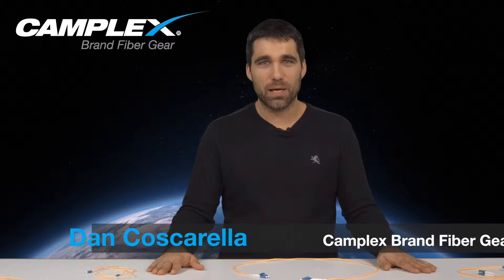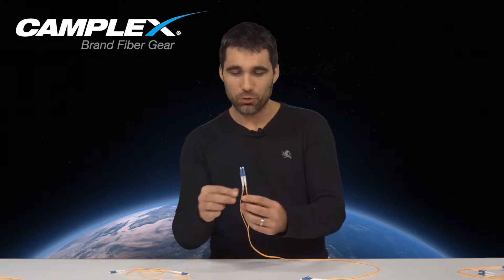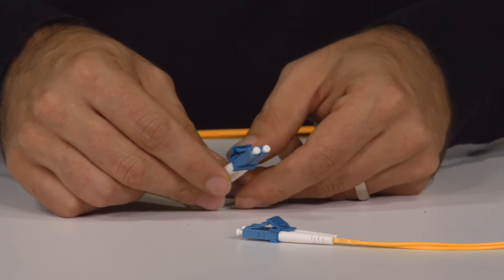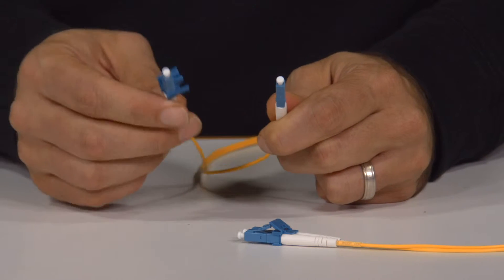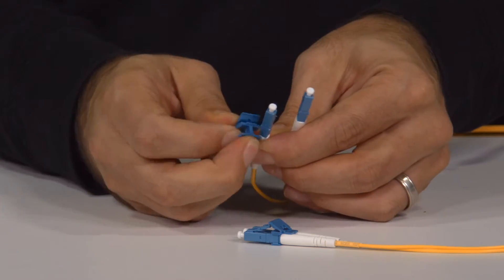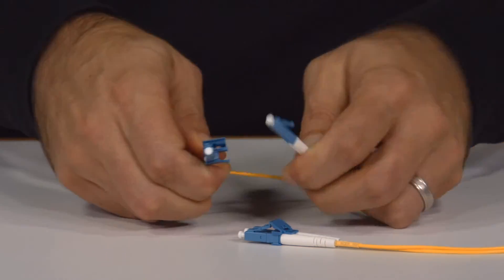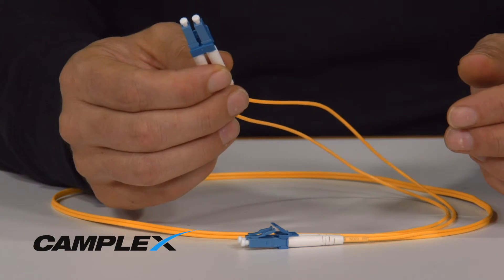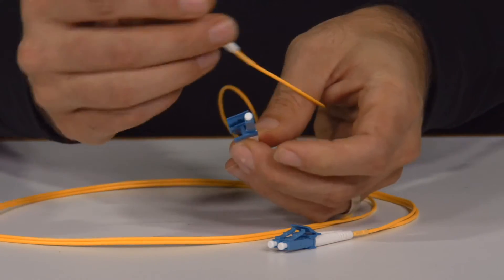Camplex Fiber Tech Tip - LC Fiber Duplex Simplex Connector Conversion HD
Here's a handy little trick that allows you to convert a duplex LC cable connector to two simplex LC connectors or switch from A-A to A-B connectivity.